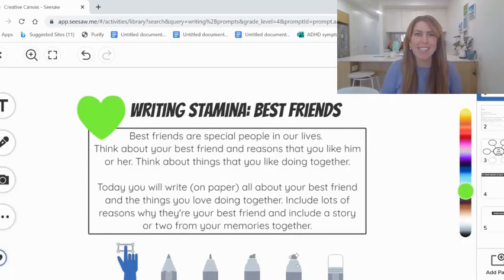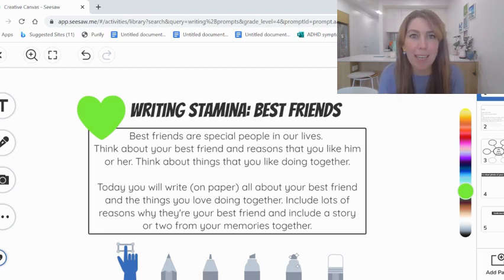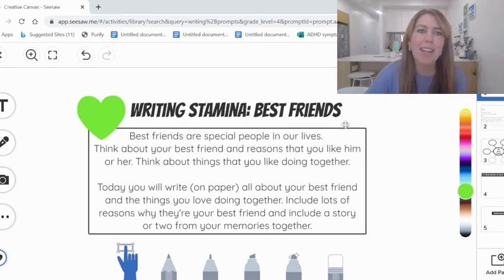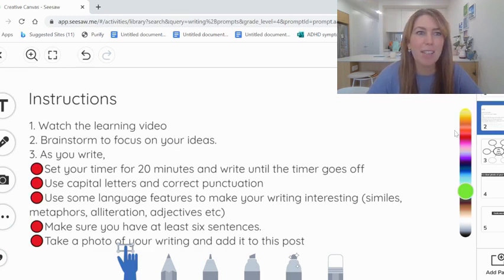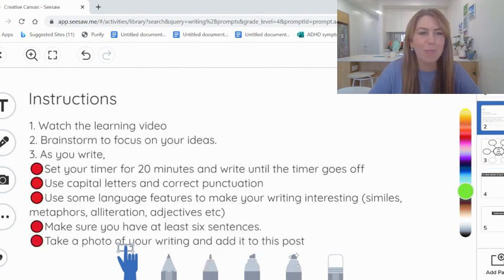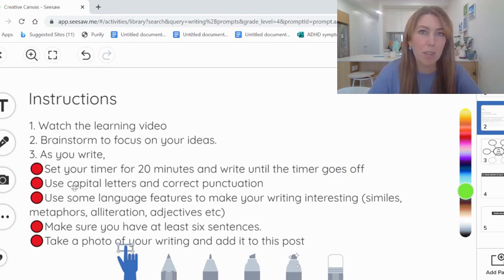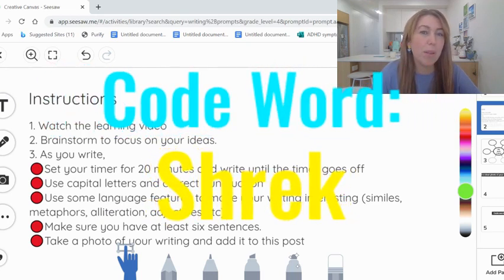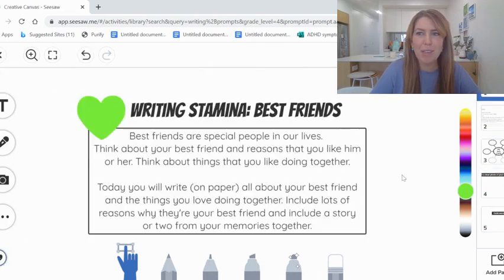Writing Stamina: Best Friends